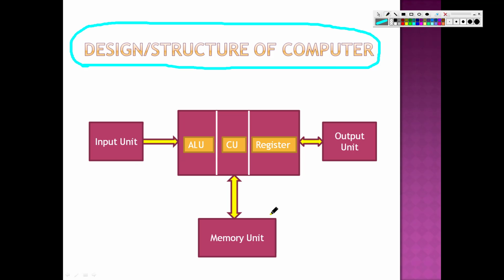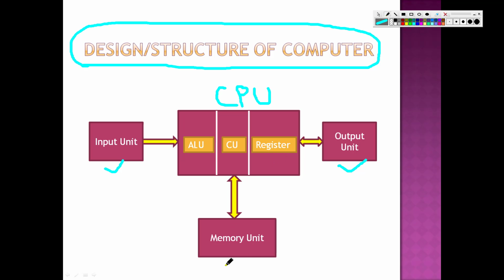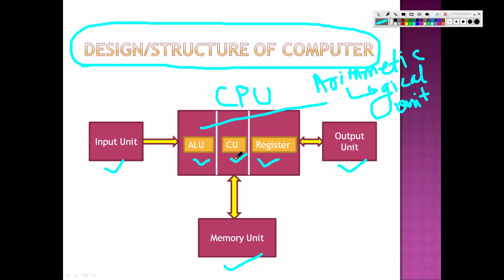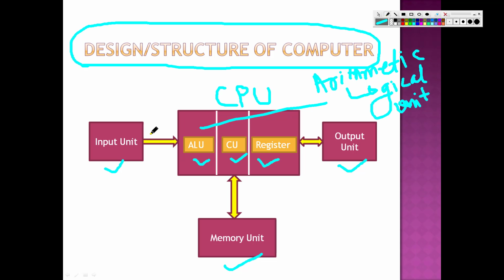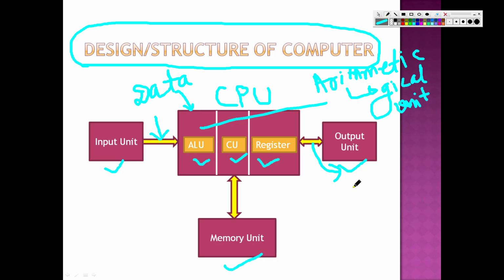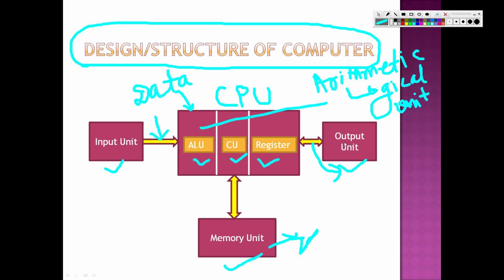Class VI Part 3 Computer Basic || Components of Computer || Block diagram of computer |In Hindi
Hii friends ,Aaj aap is video se samajh paoge ki computer ka structural components kya hai aur wo kis tarah kam karta hai sath hi sare components ka kam kya hota hai.
In this video viewers will know about the components of computer system and its function. Viewers  will get information about ALU ,CPU and input and output unit.
Also  you will understand the Block Diagram of Computer System.
The Video Includes:
Pictorial representation of computer
Input Unit
Input Devices
Central processing Unit
ALU-Arithmetic & Logical Unit
CU-Control Unit
Memory